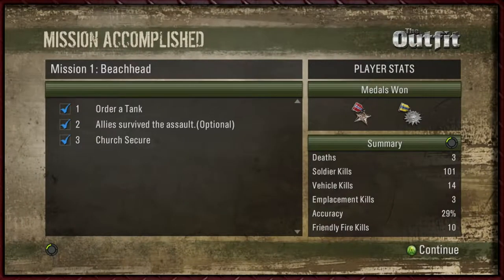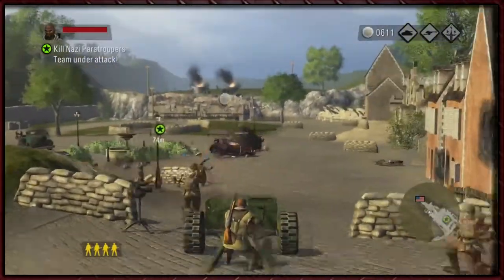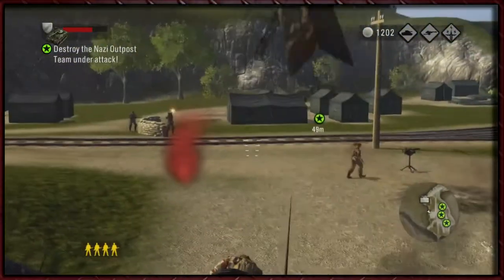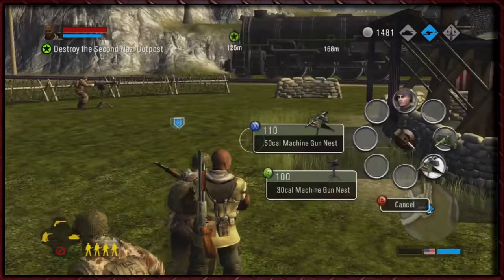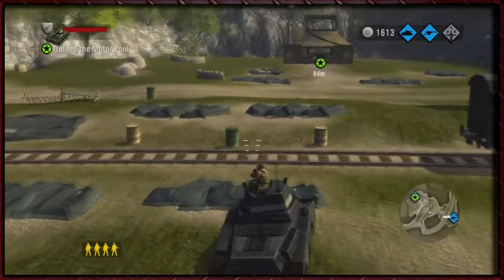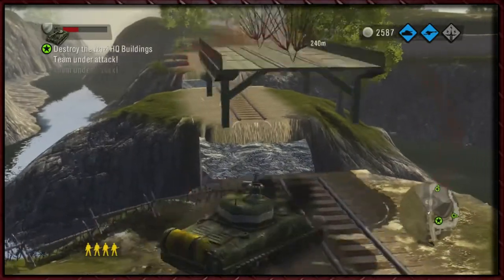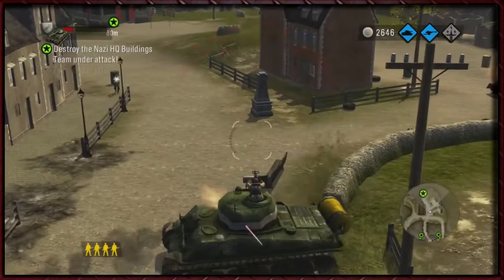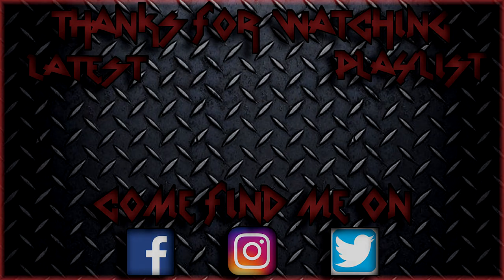Let's Play The Outfit (Xbox 360) #2 "Fire Team"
My PC
CPU : i5 4690 @3.5 Ghz
GPU : GTX 1060 6Gb
RAM :16 Gb